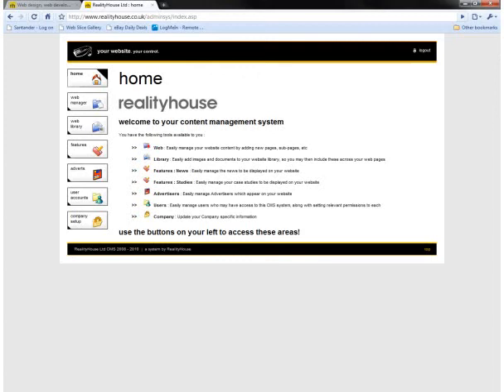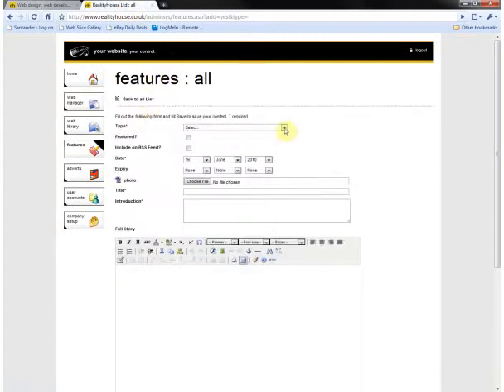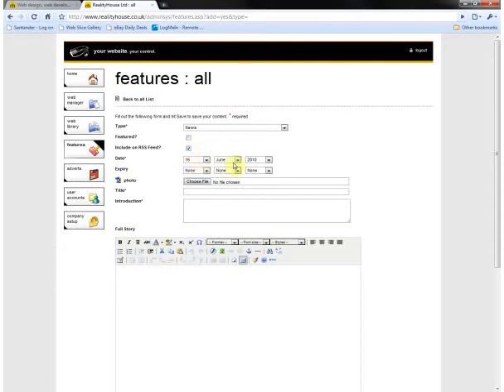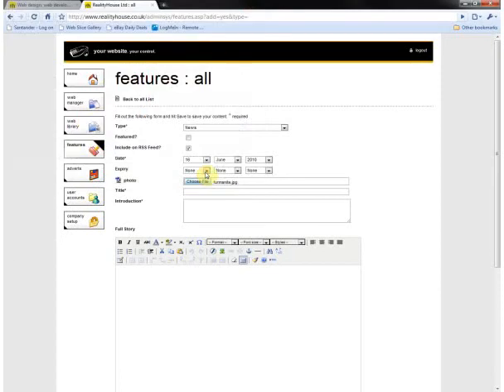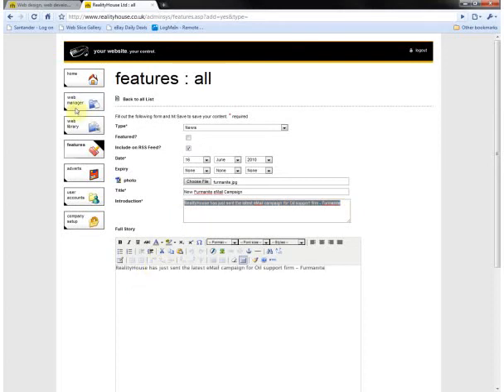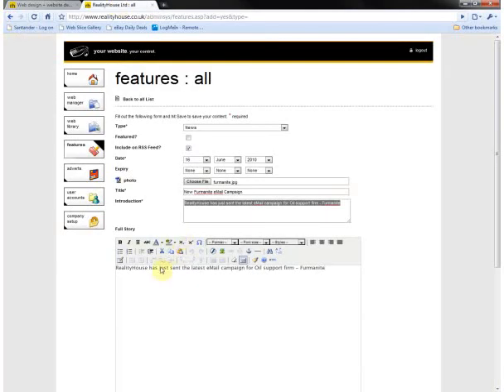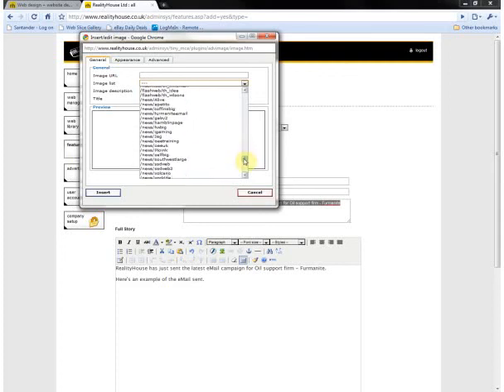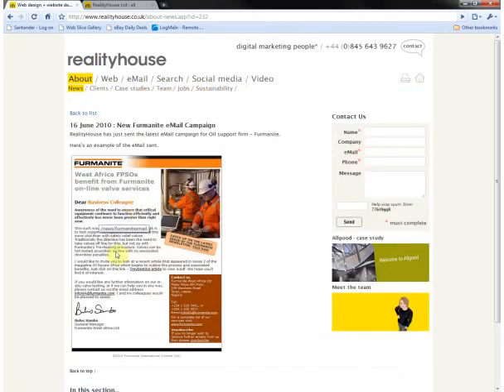realityhouse CMS - News Manager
RealityHouse CMS - News Manager - how to add a news story